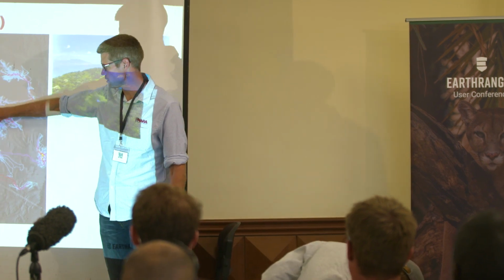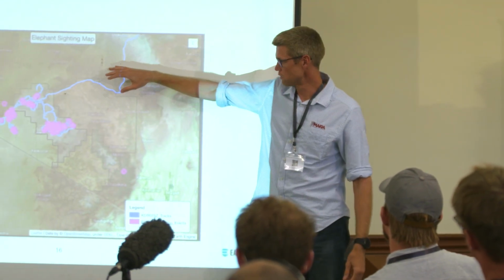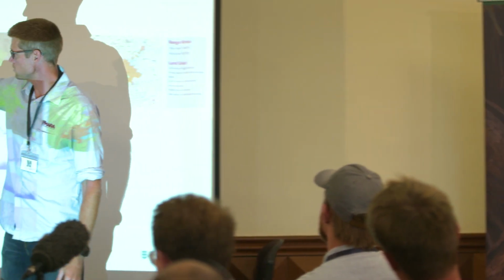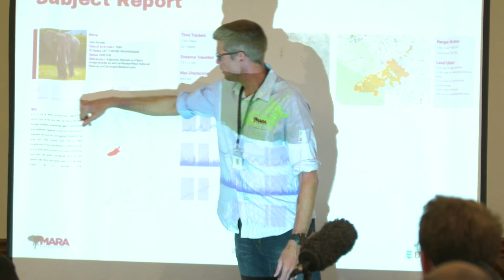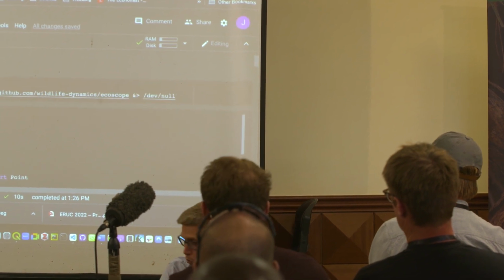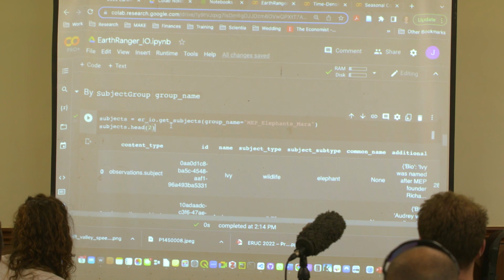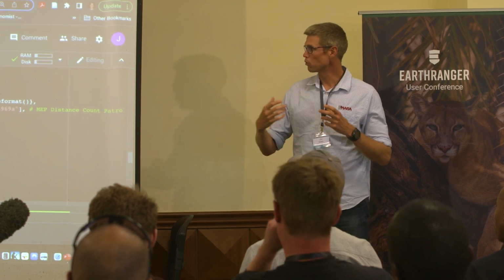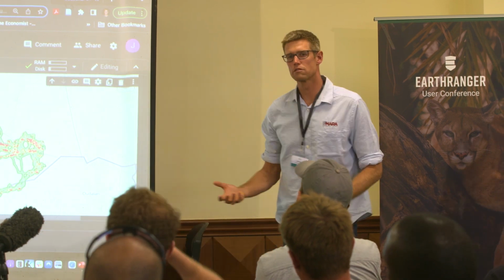2022 EarthRanger User Conference: Ecoscope, A New Tool For Analyzing Conservation Data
Advances in technology have changed the way the world approaches conservation. Not only is hardware such as collars and sensors advancing, but so too is software and analytics to make sense of complex conservation data streams.

Dr. Jake Wall and his team of researchers have created Ecoscope, an open-source analysis module for tracking, environmental and conservation data analyses. Ecoscope contains many of the tools needed to get from data collection to a finished report in an easy streamlined workflow.